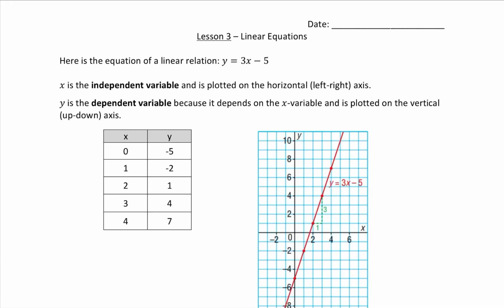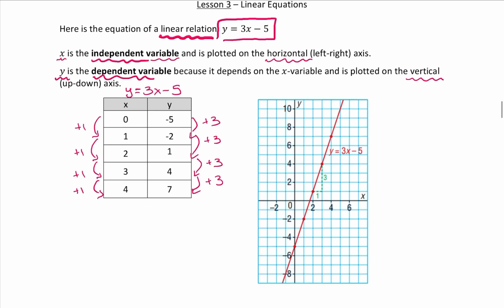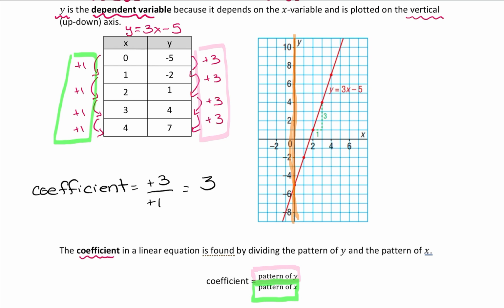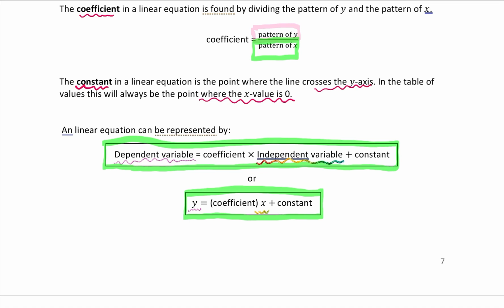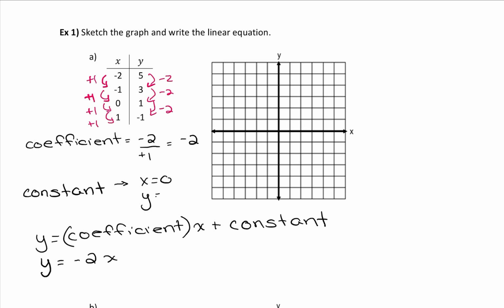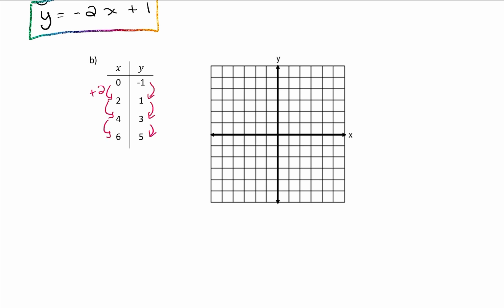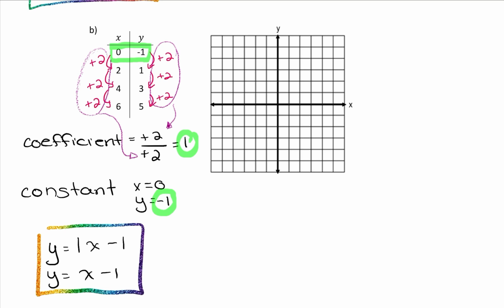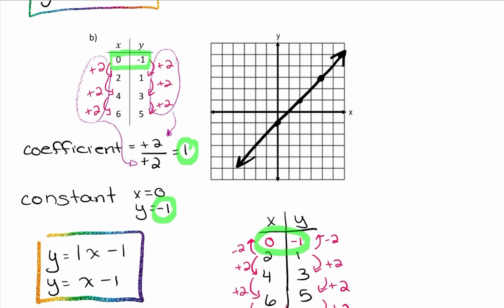MA10F - Linear Relations Lesson 2